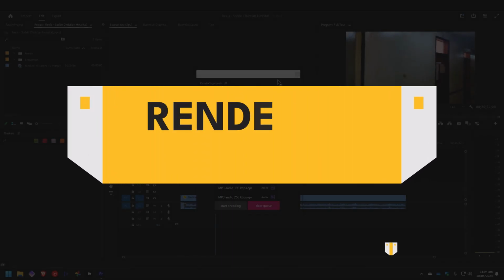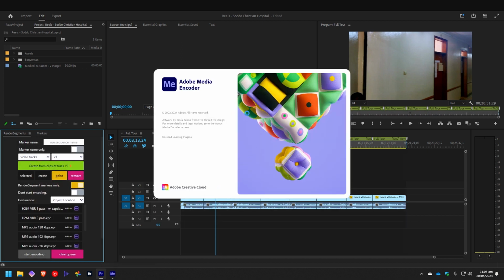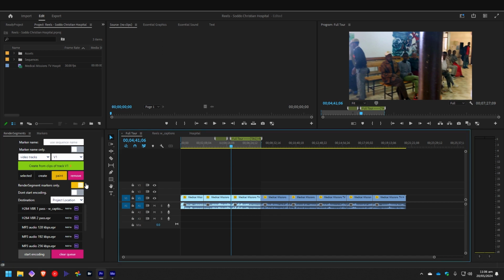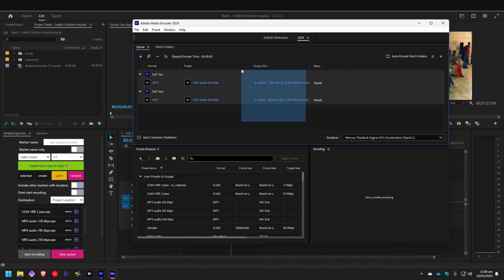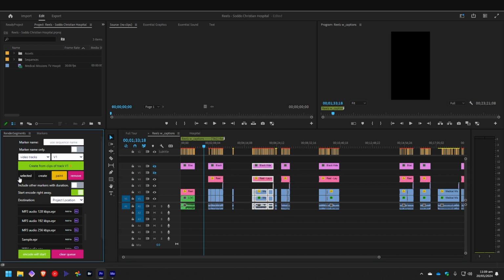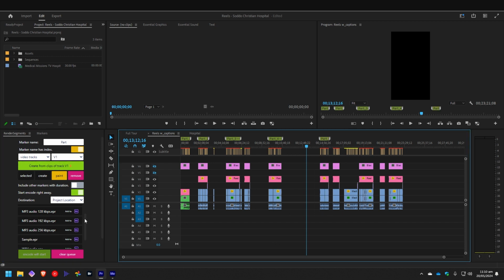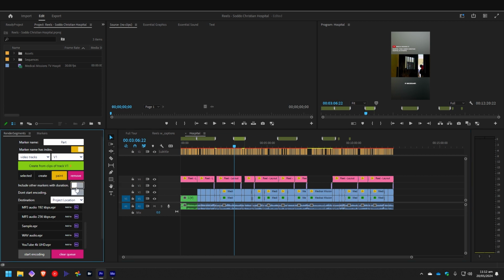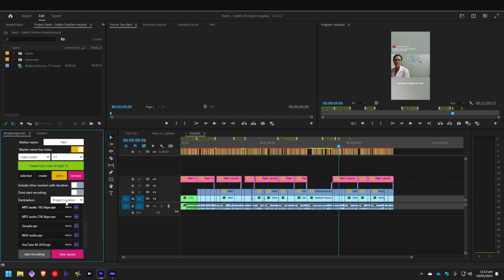RenderSegments Tutorial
0:00 Introduction
0:10 Placing RenderSegments beside Markers panel
0:19 Creating Markers based on clips of targeted track
1:15 Choosing an encode preset and adding into AME
2:04 Removing RenderSegment markers
2:11 Using existing markers, (Markers that are not from RenderSegments)
3:08 Output filenames, (Marker names to Filenames)
4:15 Auto start encode switch
4:53 Create markers from selection mode
6:04 Marker names with proper index
7:19 Working with other markers
9:59 Support / Help panel